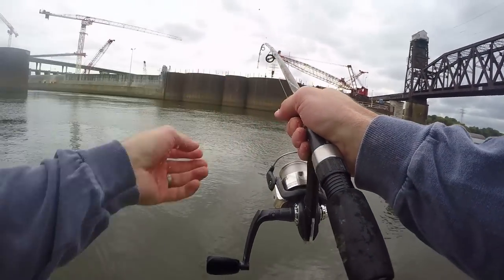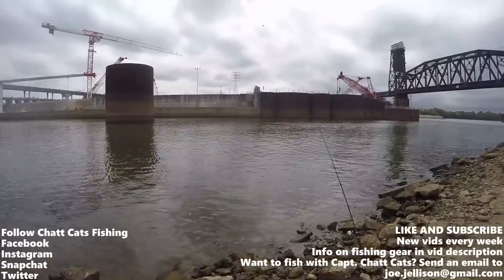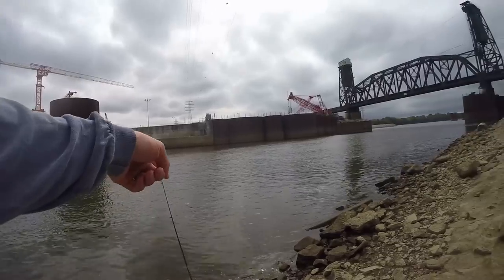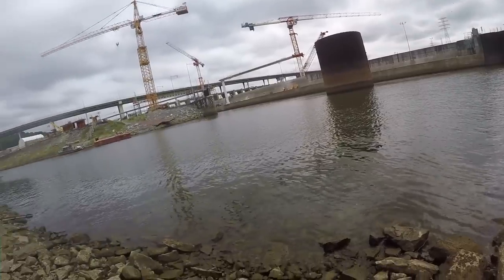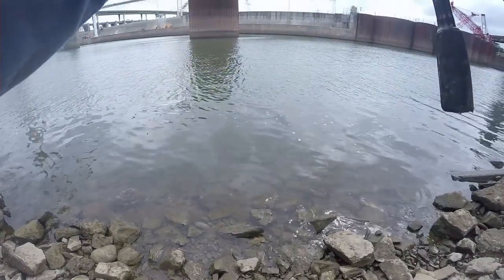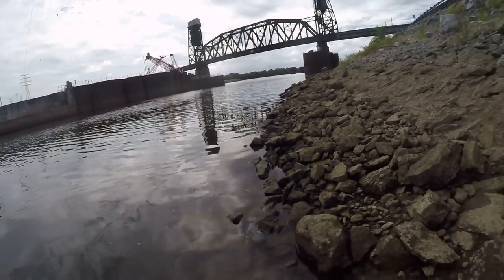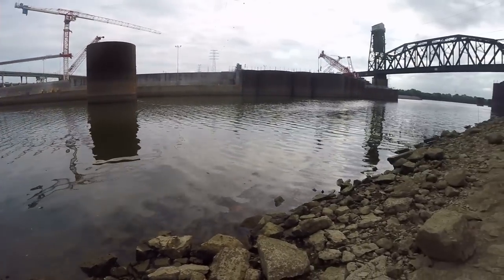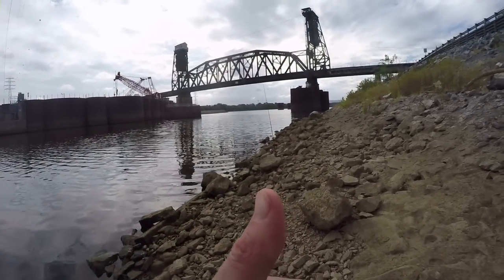INSANE CARP RUN!!! Catching Catfish and BIG Carp in the Rocks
Fishing for big carp has been a new thing for me recently. Don't worry, the catfish will always be my bread and butter, but the run of a carp is a thrill that everyone should experience. In this short session, I fished the lock side of a dam. It was very rocky, but fish love to be around structure. I landed one channel catfish and three common carp, the biggest going 18 lbs.

--- HALF DAY (minimum of 4 hrs. on the water) for one person is $175. Two people is $225.
--- FULL DAY (minimum of 8 hrs. on the water) for one person is $275. Two people is $350.

Current club members - Fins Scales & Tales

Current patrons - Andrew Hong, Craig Rasnic, Dale Gilbert, Dylan Fountaine, Ethan Hodge, Nick Adams, and Reel Beasts